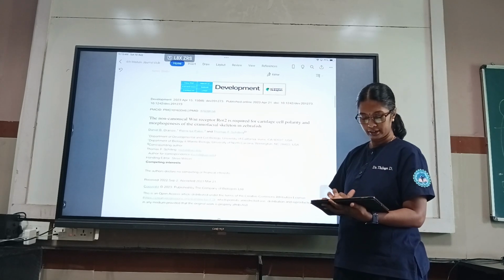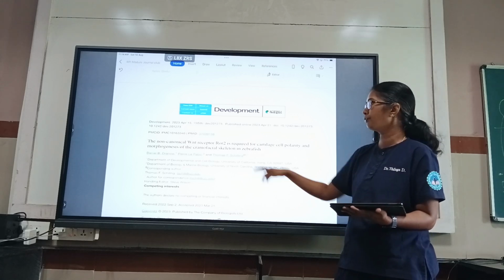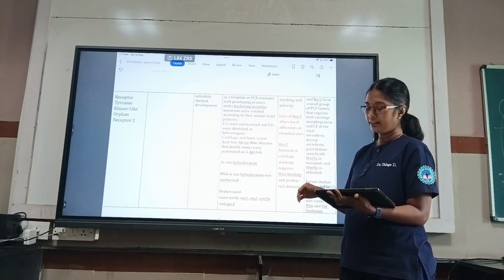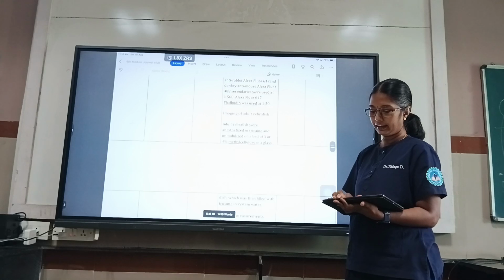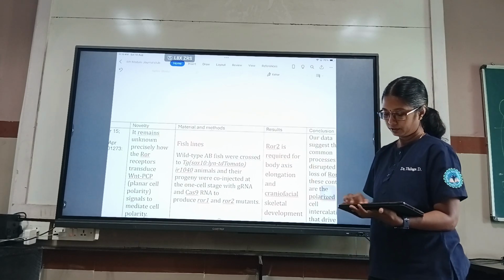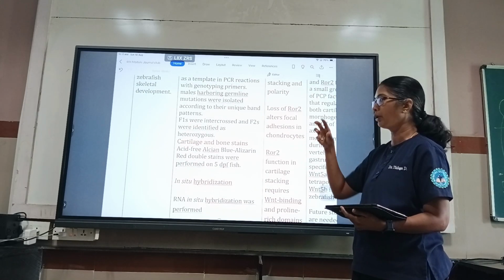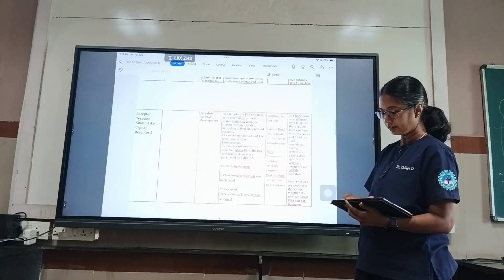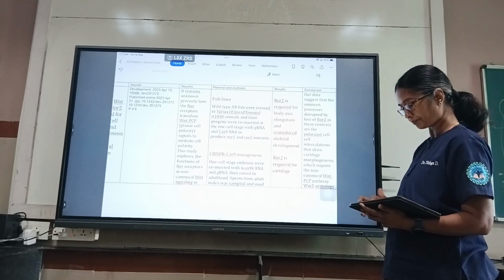Non canonical Wnt receptor in morphogenesis of craniofacial skeleton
Welcome to my video on the role of non-canonical Wnt receptors in the morphogenesis of the craniofacial skeleton! In this video, we'll dive deep into the fascinating world of developmental biology, focusing on how non-canonical Wnt signaling pathways contribute to the formation and development of the craniofacial skeleton.